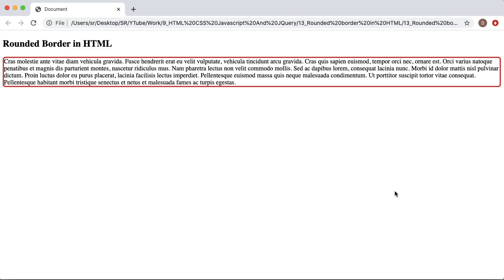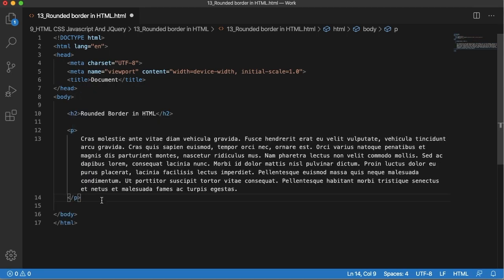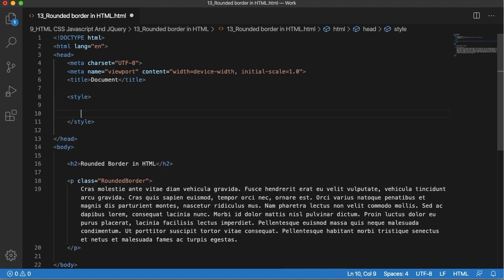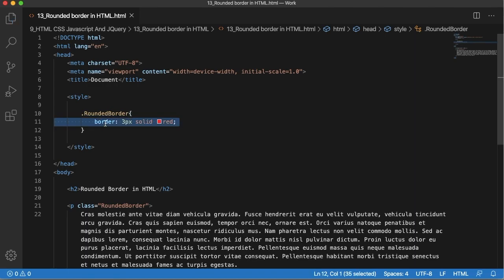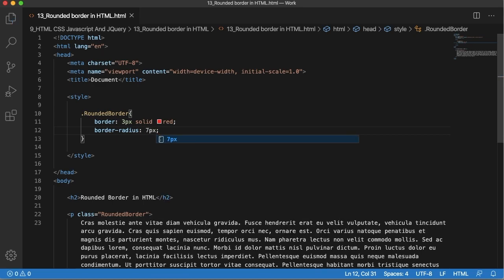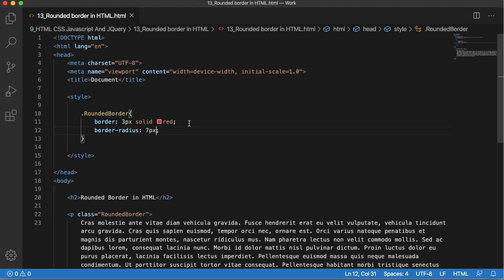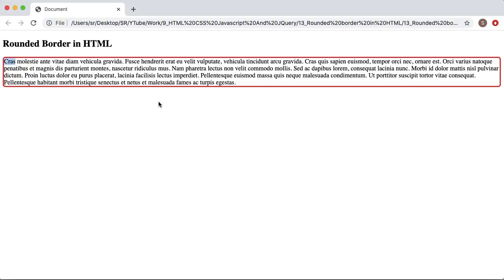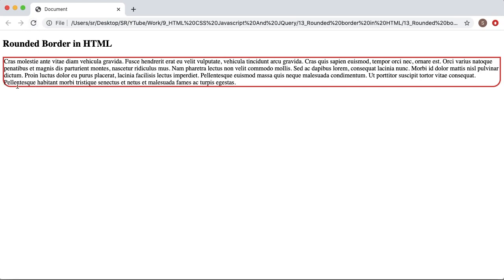Adding Rounded borders in HTML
In this video you will learn to add rounded border for HTML content using CSS. You can also define border radius for particular corned as required for your content.

Videos will be uploaded every week on the following topics:
- Angular
- HTML5
- CSS3
- Javascript
- jQuery
- Bootstrap
- Adobe Captivate
- Audacity